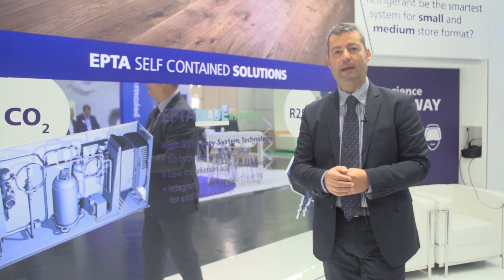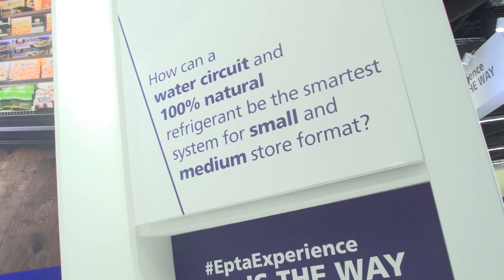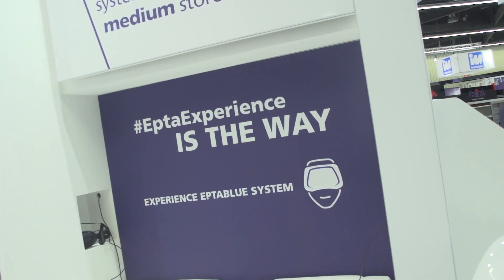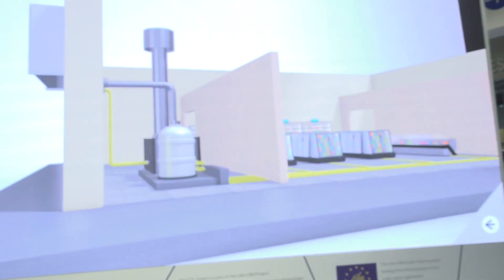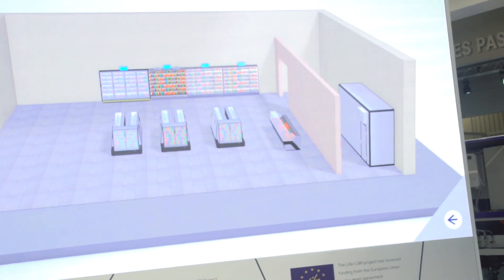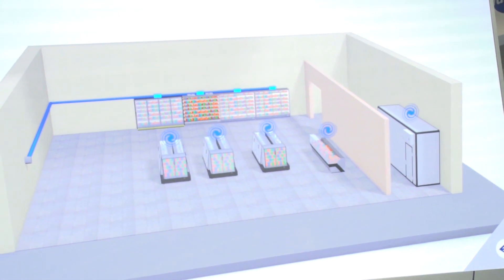How can be a water circuit and 100% natural refrigerant be the smartest system for small stores?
EptaExperience is the way with EPTABlue Natural!
Discover more with Francesco Mastrapasqua Marketing Manager Refrigeration Systems of Epta at Chillventa